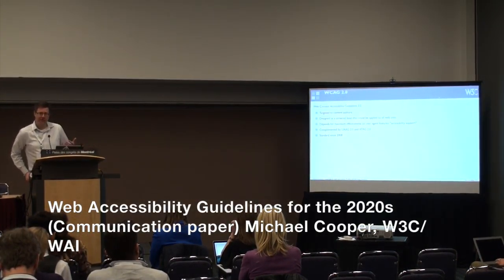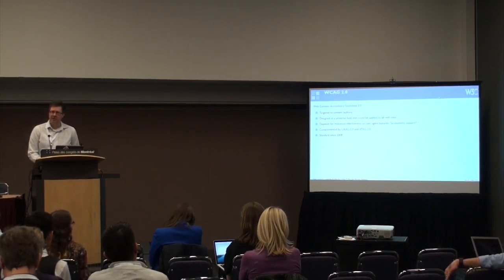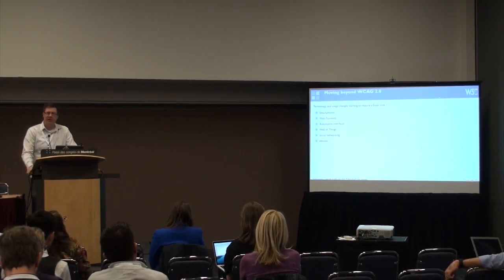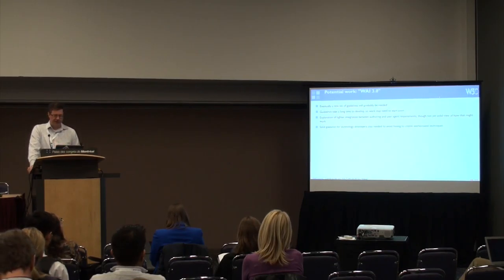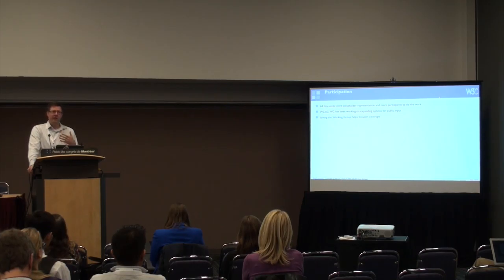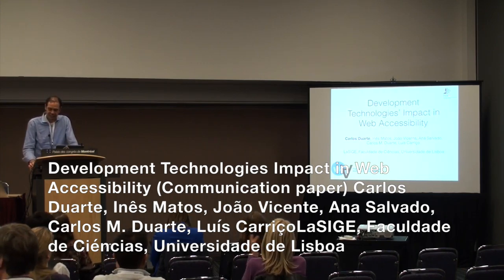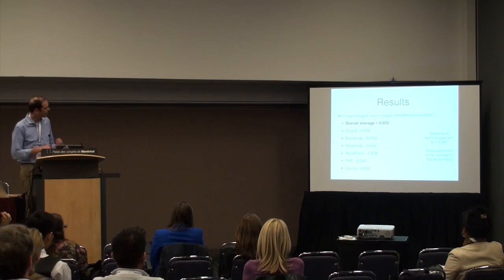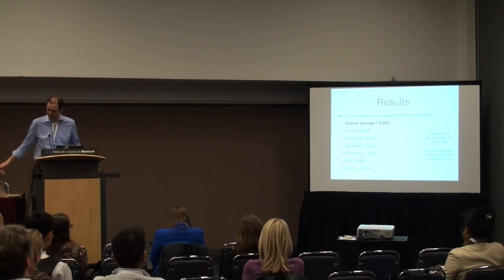W4A2016 Session 2: Web Accessibility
Web Accessibility Guidelines for the 2020s (Communication paper) Michael Cooper, W3C/WAI

Development Technologies Impact in Web Accessibility (Communication paper) Carlos Duarte, Inês Matos, João Vicente, Ana Salvado, Carlos M. Duarte, Luís CarriçoLaSIGE, Faculdade de Ciéncias, Universidade de Lisboa